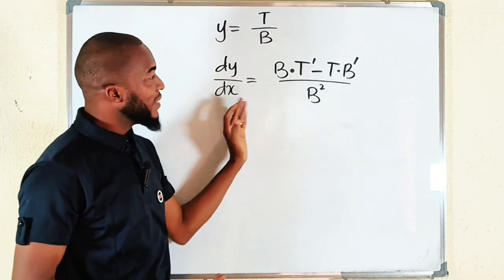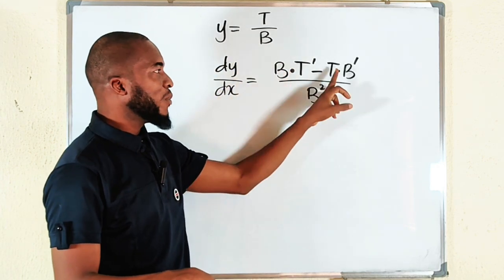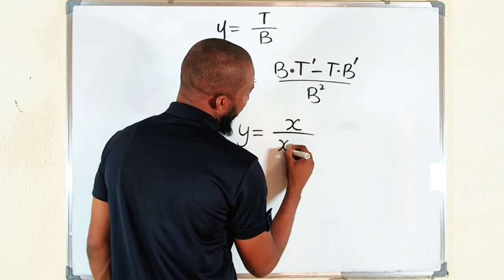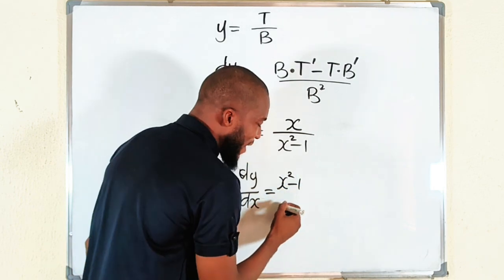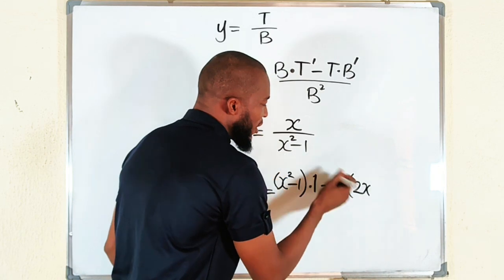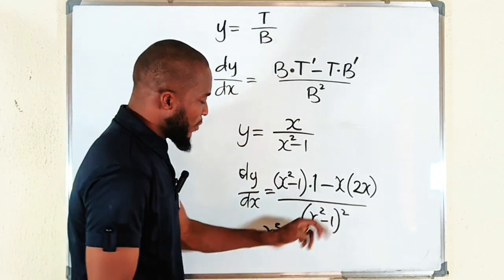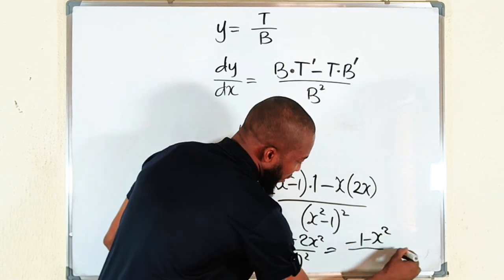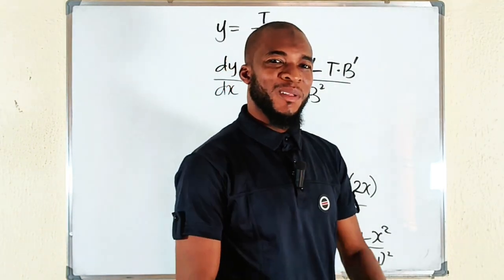Simple way to remember the quotient rule of differentiation.